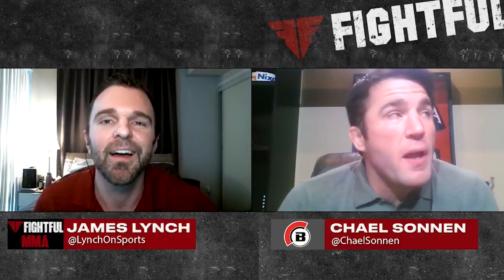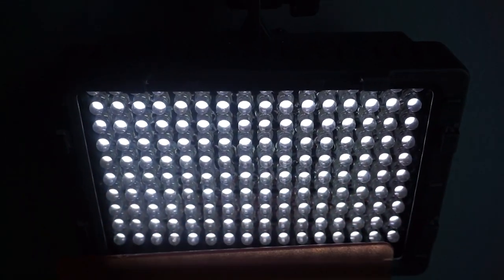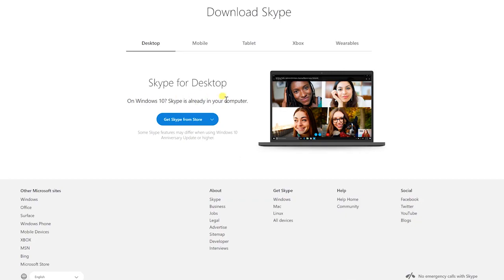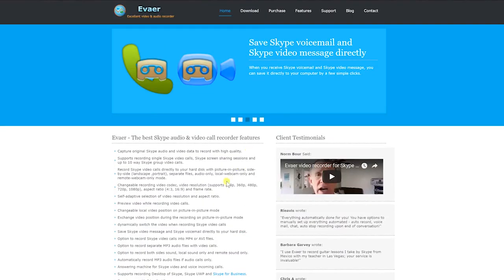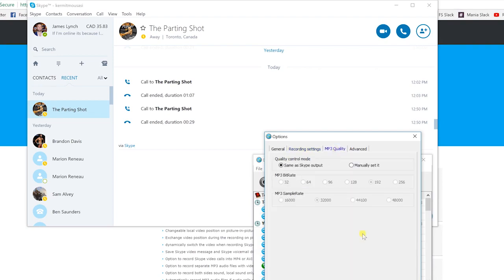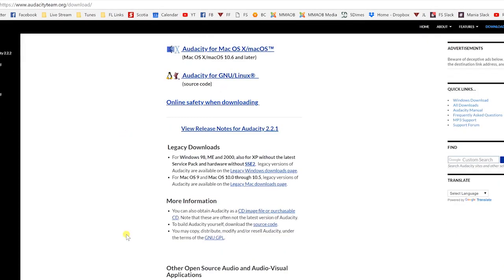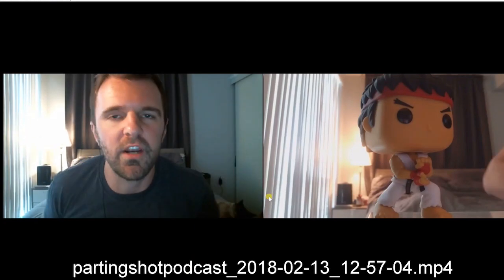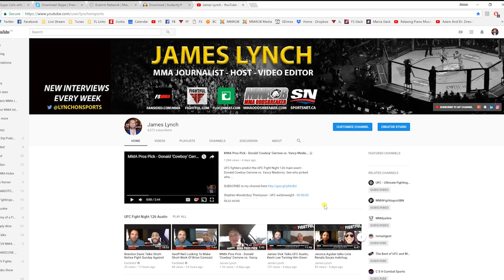How To Record Split Screen Video Interviews On Skype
I've ditched Skype in 2024 and use this method instead .. however Skype is STILL a great option.

Here's an UPDATED Nov. 2021 version of how I record my interviews Any questions?

• Samson USB Mic
• Logitech HD Webcam
• Newer LED Light